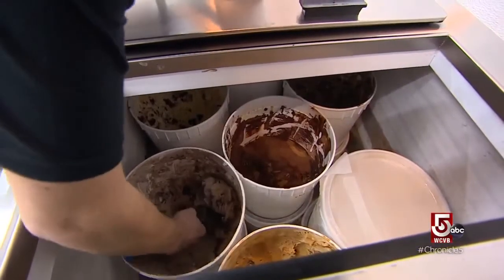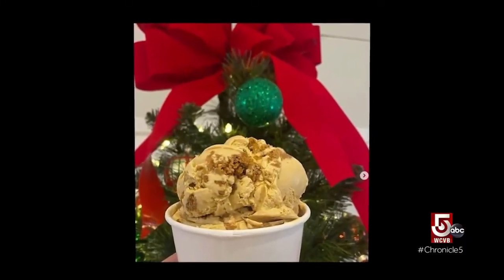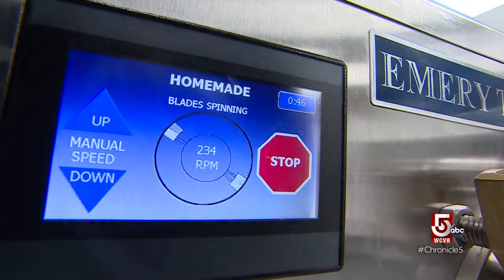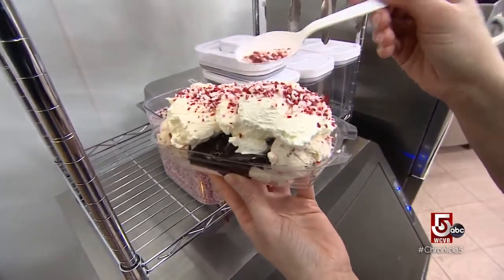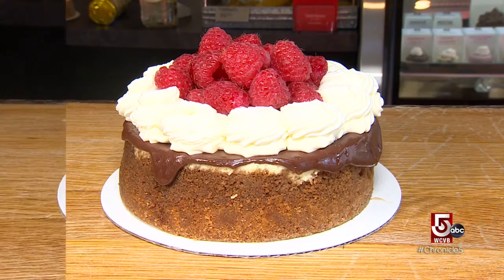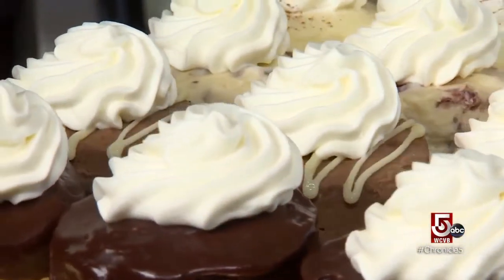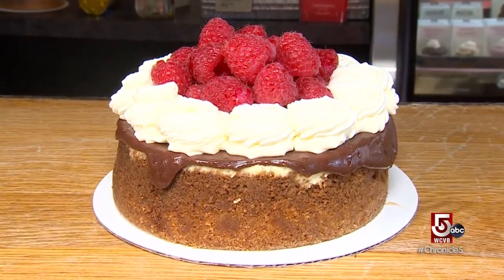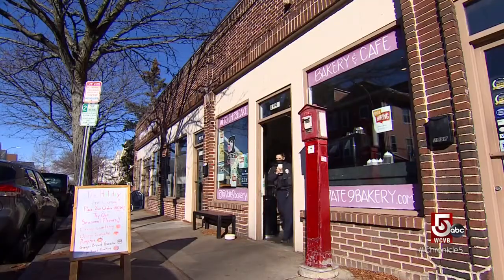Indulged on creamy holiday creations